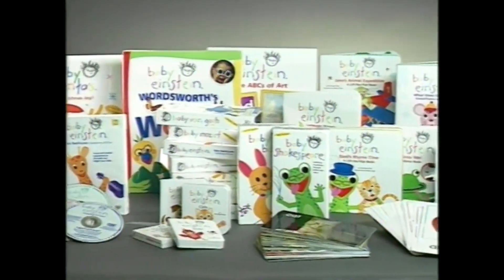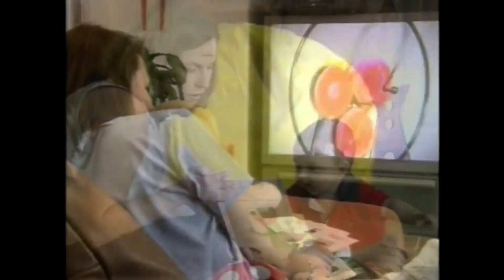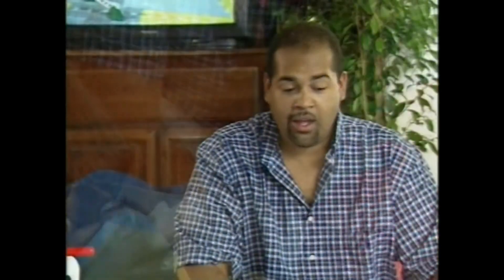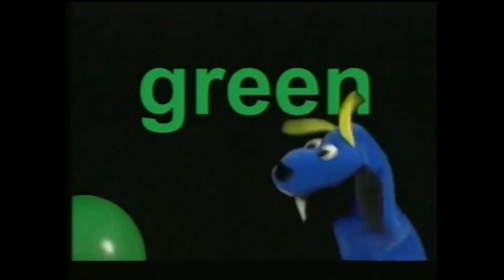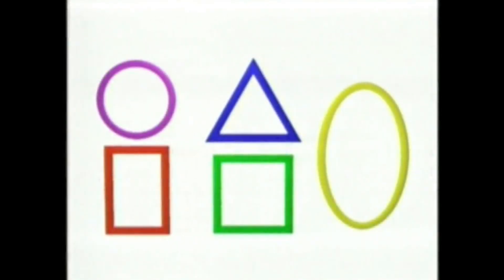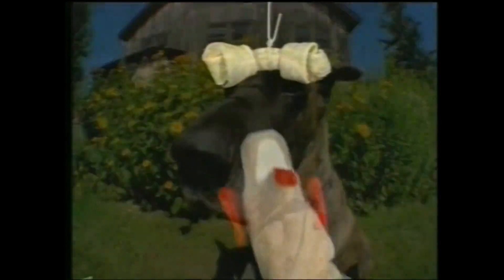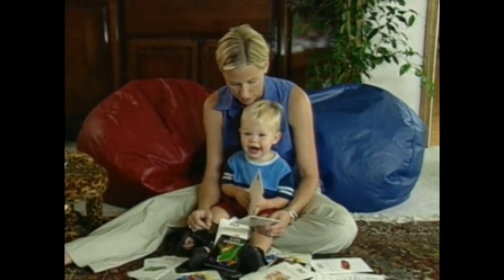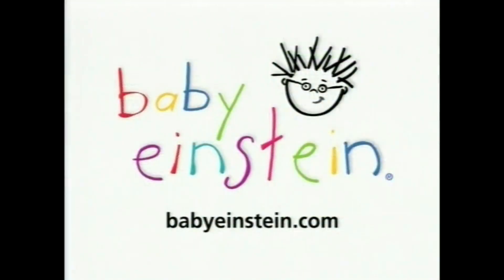About Baby Einstein (2003) (Numbers Nursery Version)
This is the About Baby Einstein promo found on Baby Einstein DVDs and videos from late-2002 to early-2004, only it has clips from Baby Einstein's Numbers Nursery in it.  See if you can find and name them.  I edited it myself.